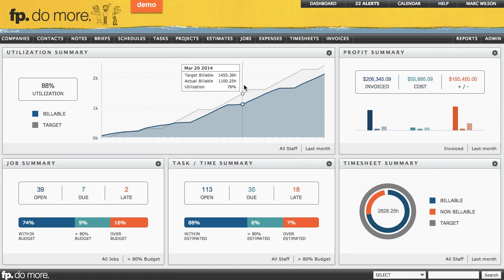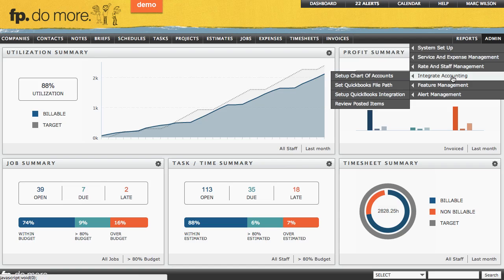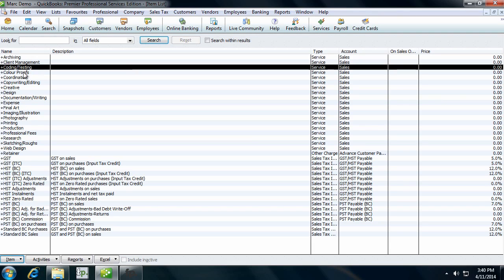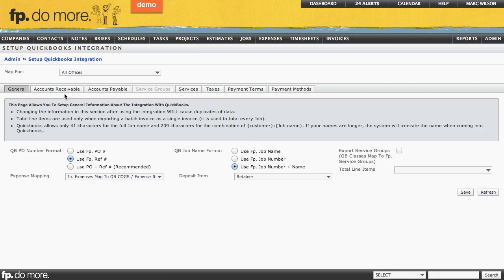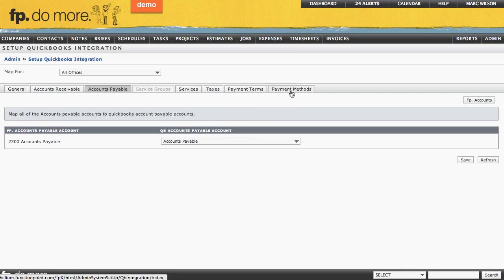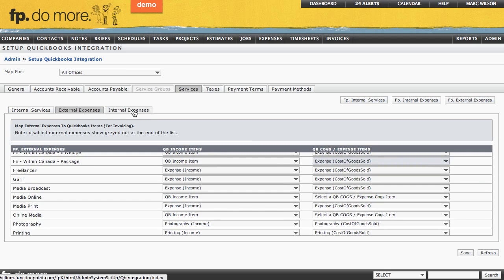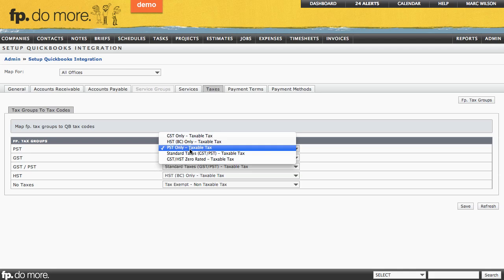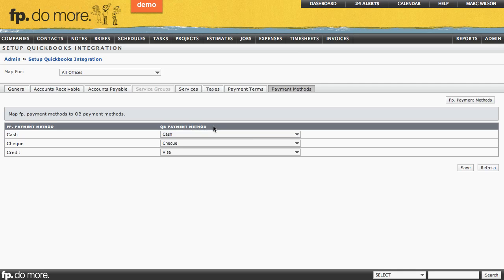Setting up FP's QuickBooks Integration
A detailed review of how to setup FP's QuickBooks integration.